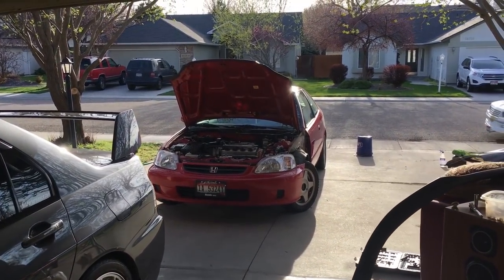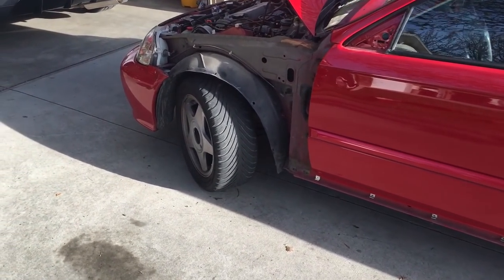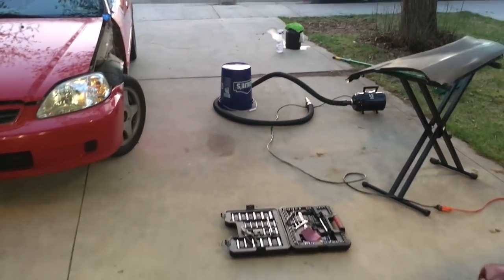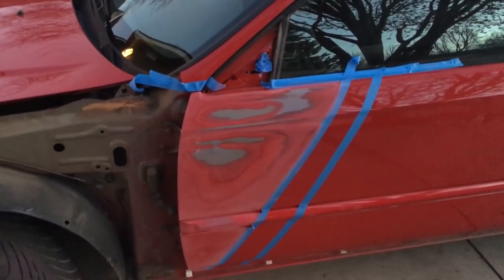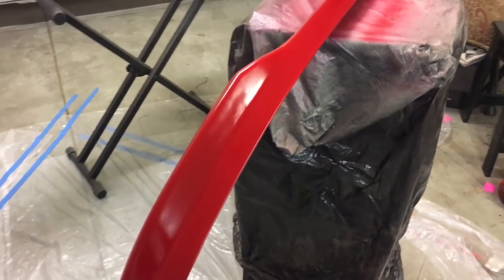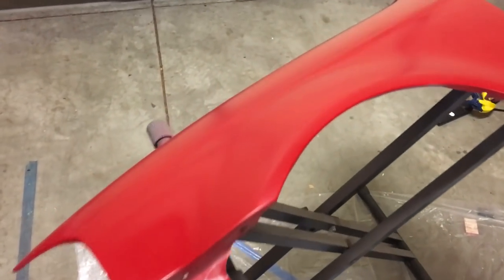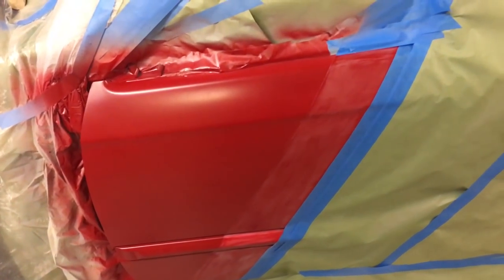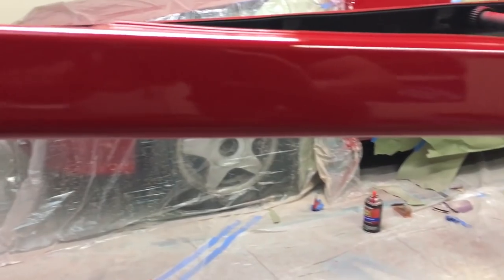My DIY Rattle Can Paint Job | Honda Civic Project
For someone that's never painted car parts before, it didn't turn half bad. The paint job had it's up's and down's, but for less than $100 I was able to rattle can some "decent" work!

The overall goal of spray painting the civic was to make it look better than before. Needless to say, anything would have looked better than how it was before. However, my goal was to have the paint match the color as good as possible, which was pure luck. The prep work with sanding was probably the most tedious part along with the using the bondo body filler. This video wasn't meant to be a "how to spray paint car parts," but just a honest civic vlog of the process. I used a combination of color matched paint from Amazon and Duplicolor paint from a local store to paint the car parts. I used 2k primer and a 2k clear coat to ensure the paint job would last a good while. My biggest mistake was not properly masking off the car paint taper to do the fade. But I'm hoping to fix that soon. Other than that, the spray paint blobs and spots weren't ideal either.

Hopefully this video shows you some do's and don'ts when spray painting a car or car parts and what hang ups to expect. It may not be the best spray paint job, but at least it's all one color...sorta. Stay tuned for a reveal of the car and what it looks like after a few more mods and a detail!

Car in video? 1999 Honda Civic EX in Milano Red

What Color paint did I use? See below!

ERA Paints

Clear Coat:

-ALLDAYANTHONY